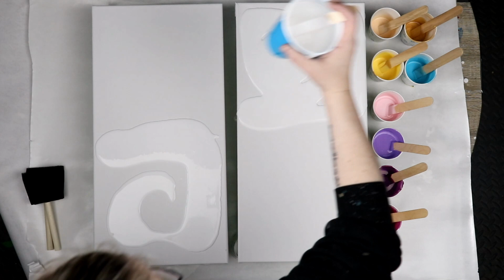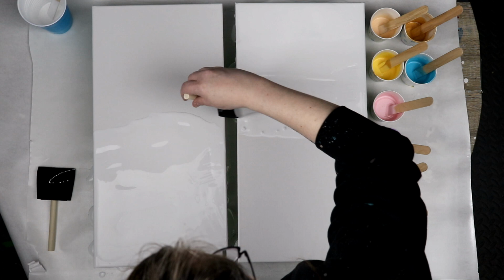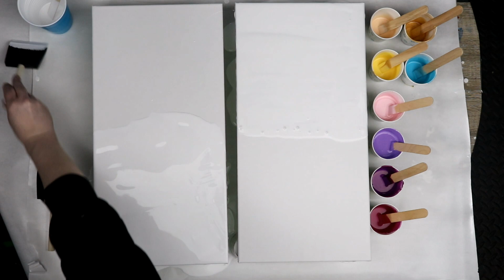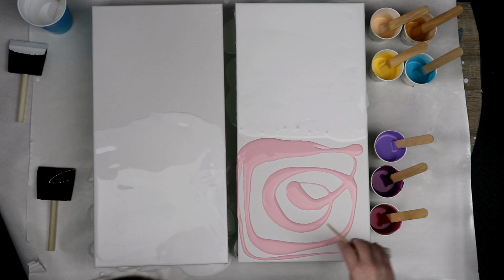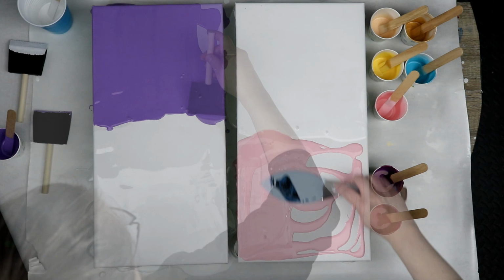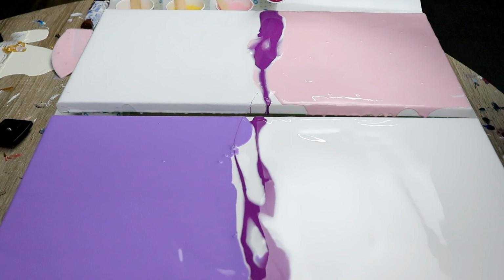(707) Springtime Pastel Dutch Pour! Acrylic Pour Painting!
Springtime Pastel Dutch Pour! Double Dutch Pour Acrylic Painting!

In today's video I am doing a springtime double dutch pour! The weather is finally getting warm here and I was inspired with some pastel colors to do some matching dutch pours! I am using acrylic paints mixed with about 2 parts floetrol to 1 part paint and then I slowly add water until it is the consistency that I want for pouring! The yellow took over a bit but all of these lighter colors were gorgeous!

Hair Dryer